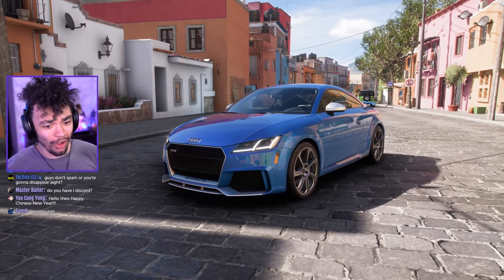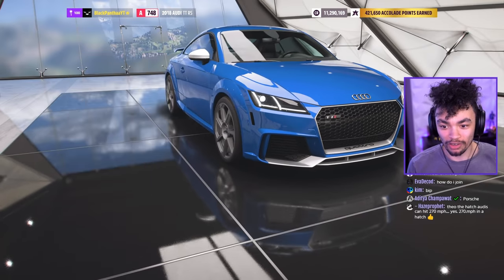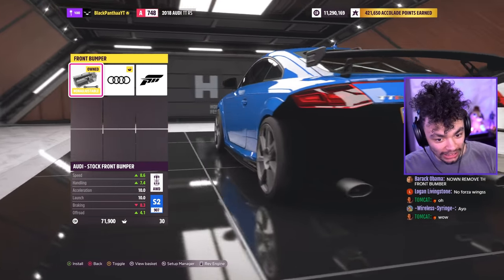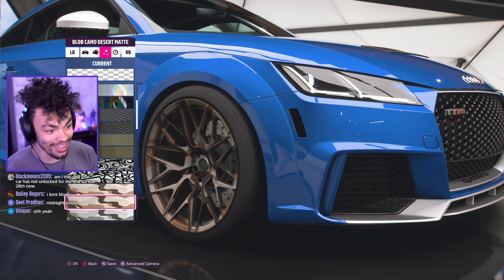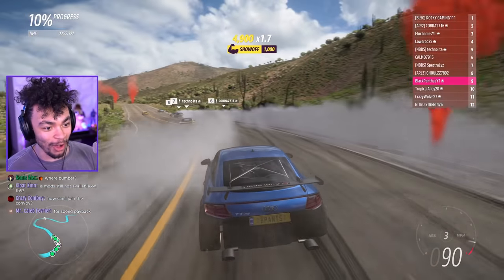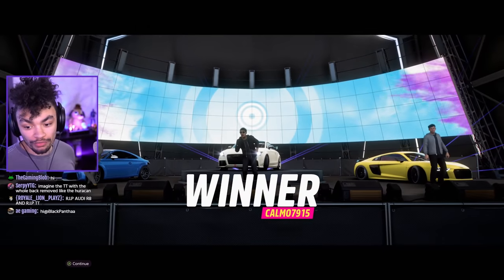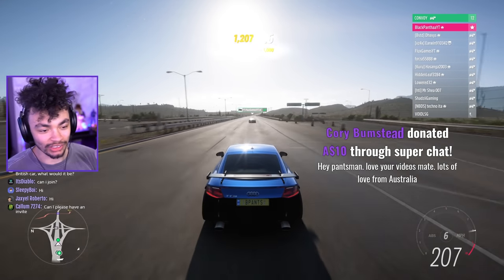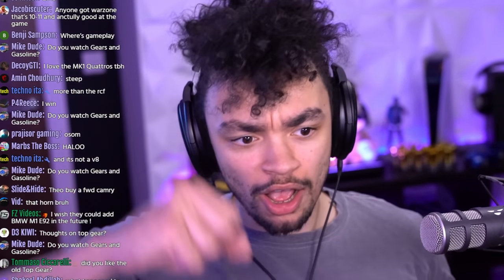NEW Glitched Audi TT RS is the BEST Audi in Forza Horizon 5!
Well it turns out I'm a big fan of this hairdressers car, clearly not in the slightest a hairdresser but with a small, AWD, 5 cylinder beast who can say no!